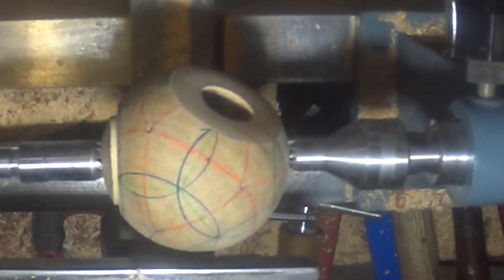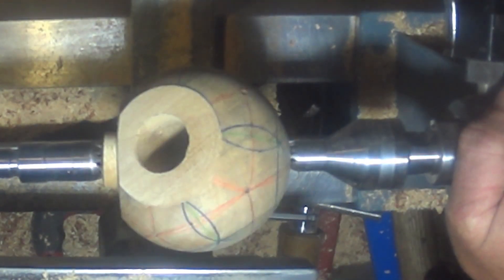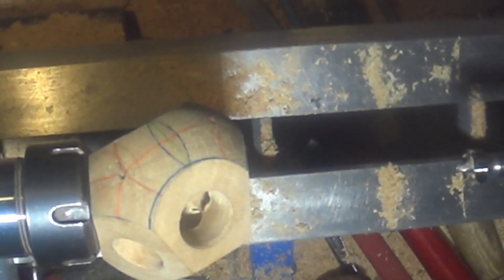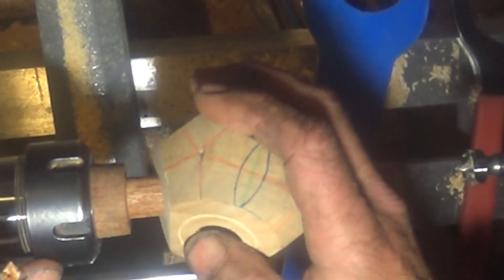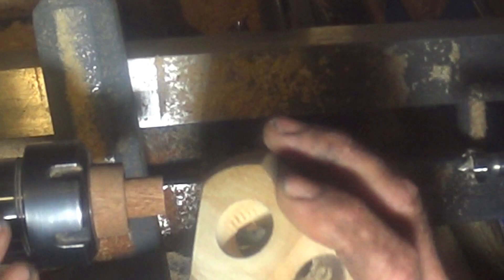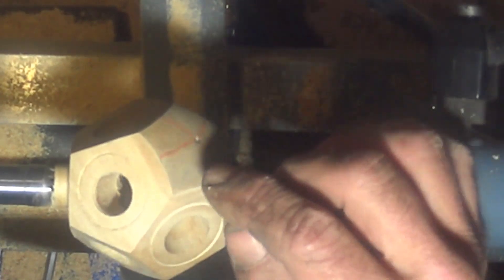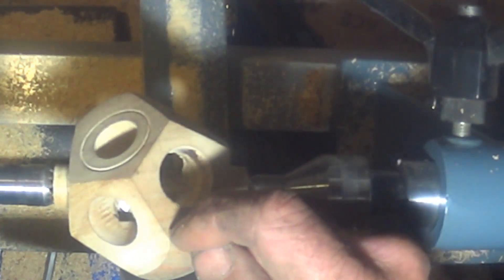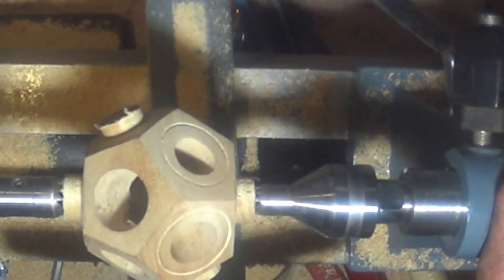Roman Dodecahedron Part 1 - Machining